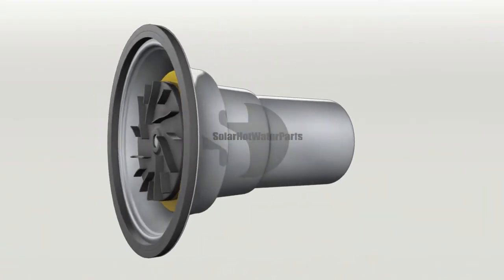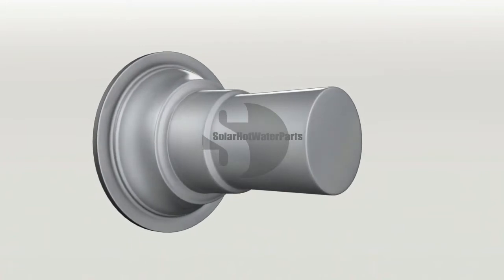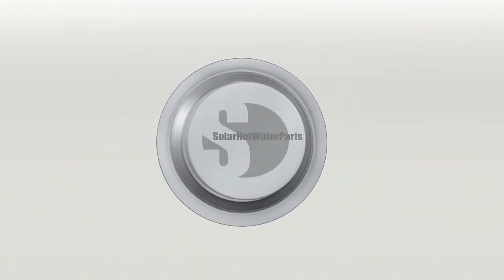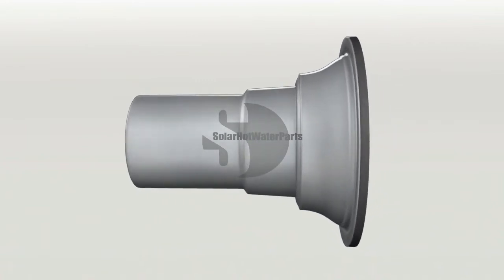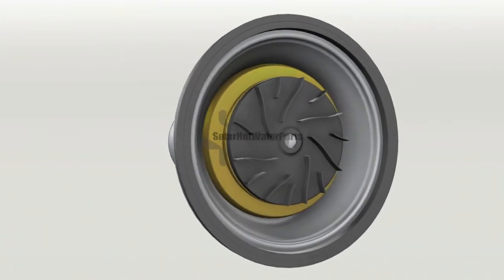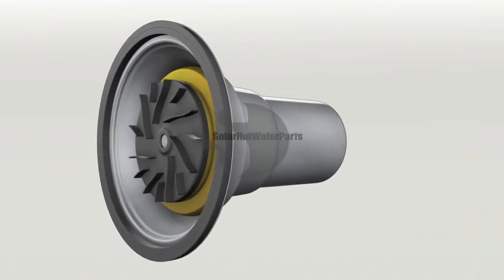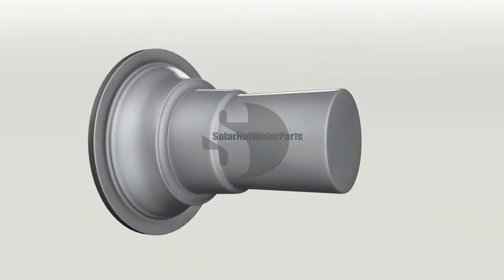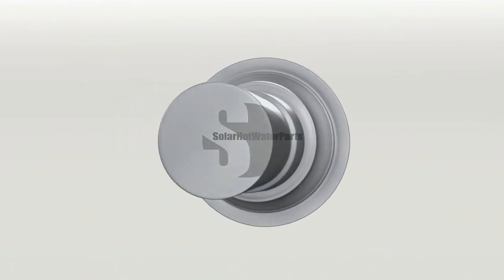Salmson nsb 04 15 cartridge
sell the Salmson NSB 04 15 replacement cartridges. This model of hot water circulating pump is used commonly in solar hot water systems and heat pump hot water systems